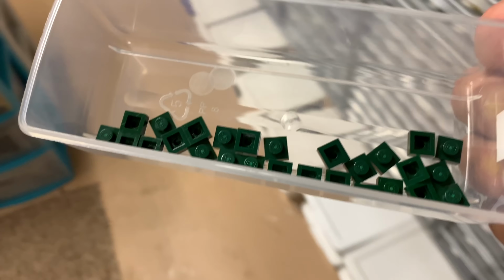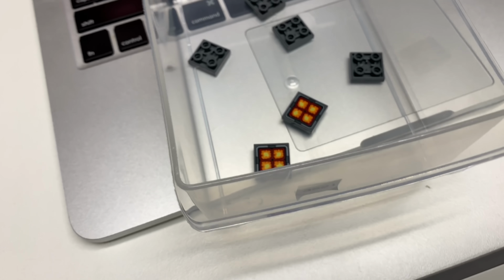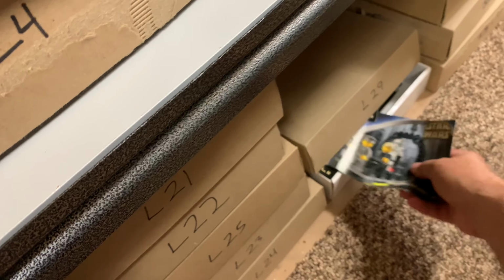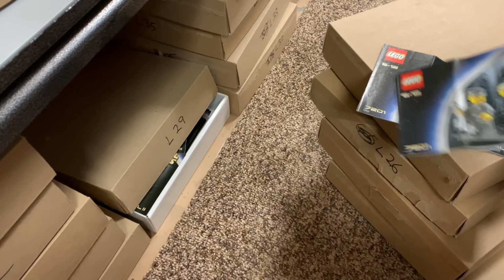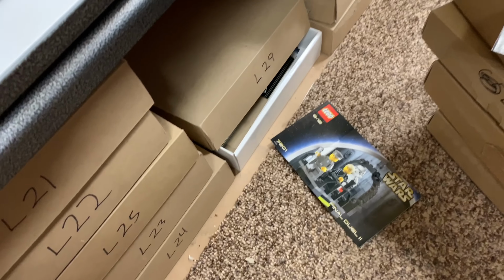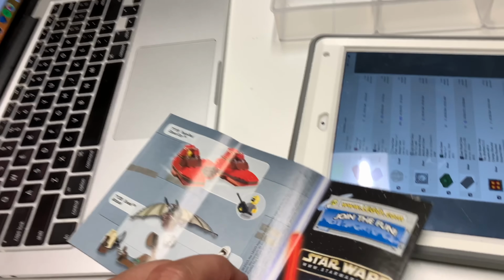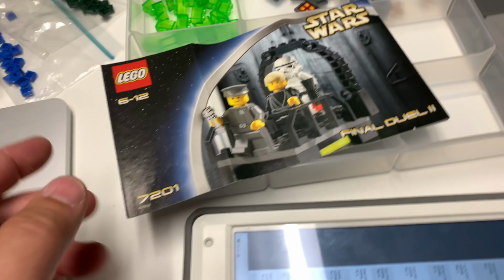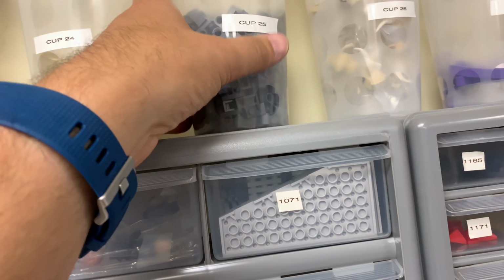Do I have that part in my store? PABLO for Dr. Create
Thanks for all the orders! We have had 19 orders in the first 3 days of July which is a lot for us. Has helped greatly in a time that I need it. Thanks to Dr. Create for the PABLO request (Picking A Bricklink LEGO Order) also to Capital City Bricks (check him out on YouTube and Bricklink) who was buying parts for a Diesel Switcher he was making.

Also I address a question I get quite a bit.

📭 Mail to:
BrickTsar
66 Fire Tower Rd NW #264